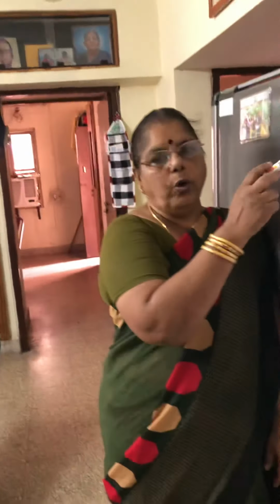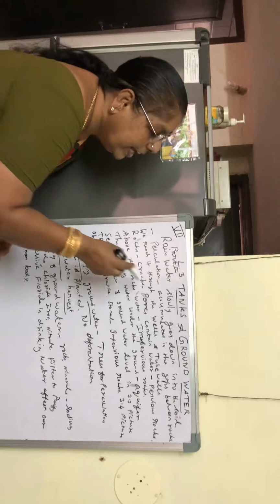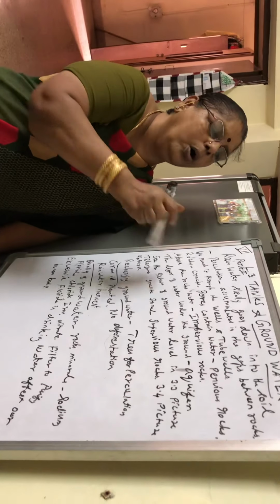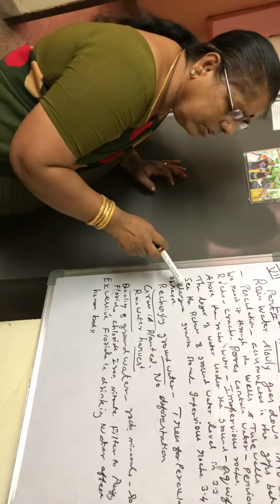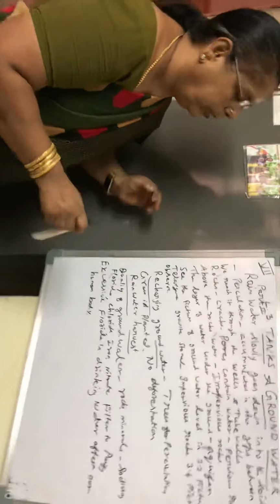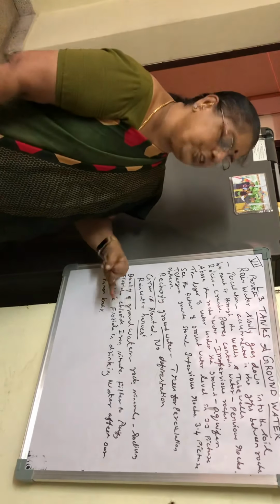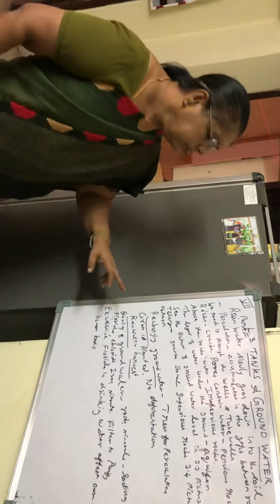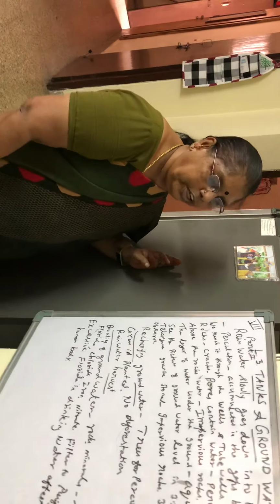Class 7 Tanks and ground water lesson 3